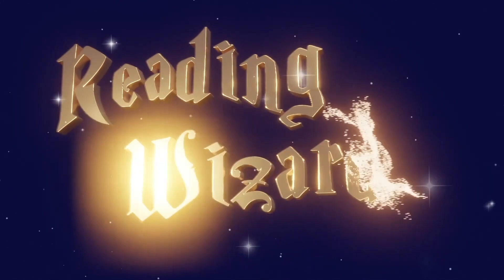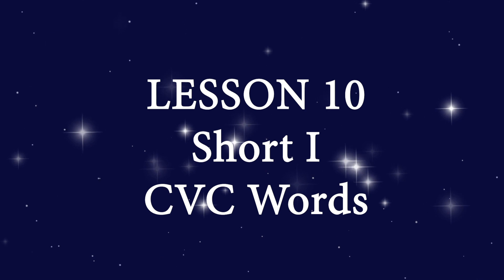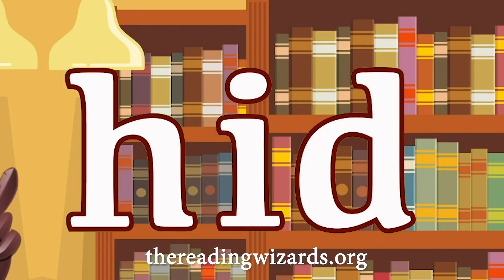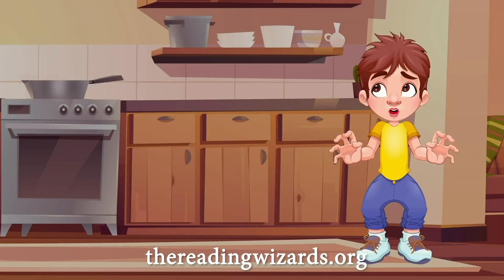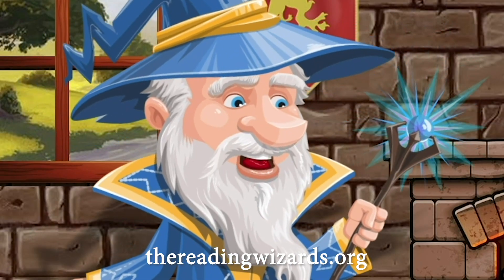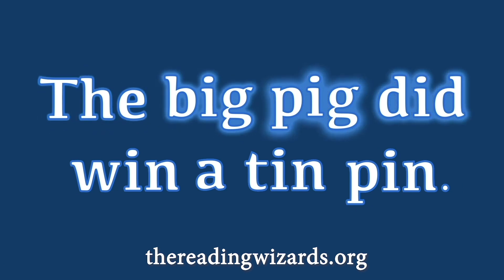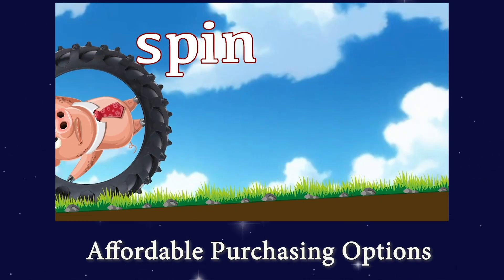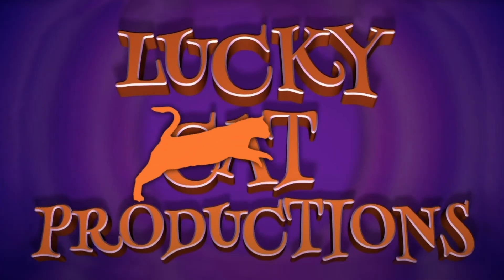THE READING WIZARDS PREVIEW Lesson 10: Short I Words